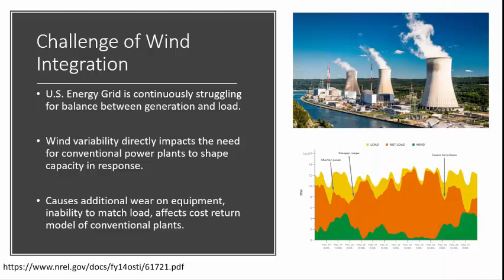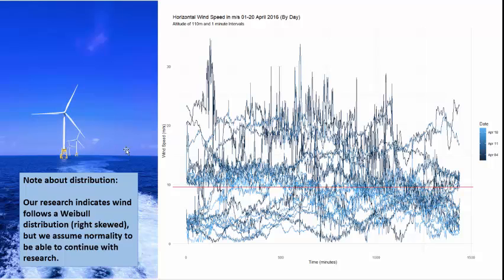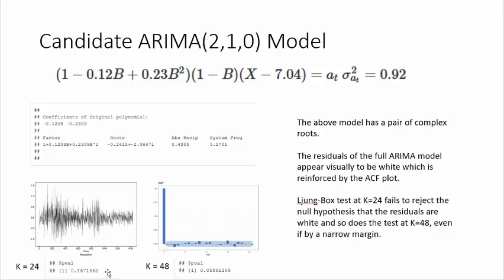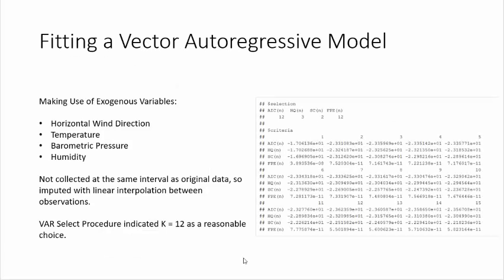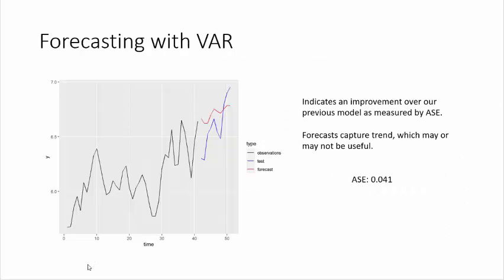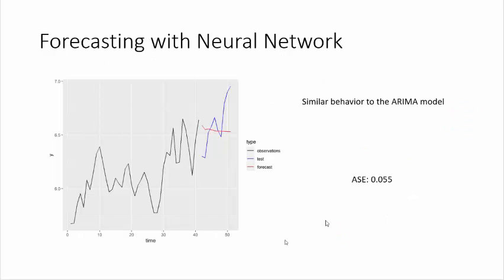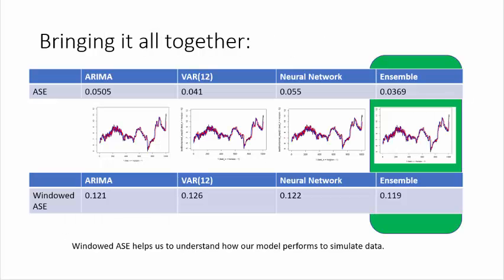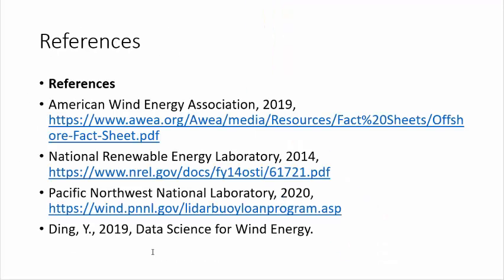Time Series Analysis: Wind Prediction of Buoy LIDAR Data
Southern Methodist University
Carl Walenciak and Brian Waite